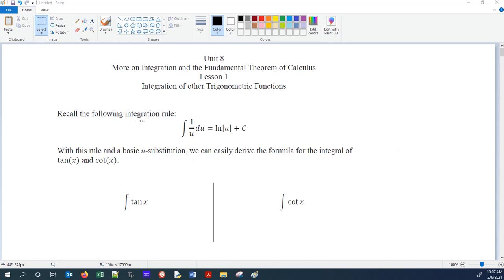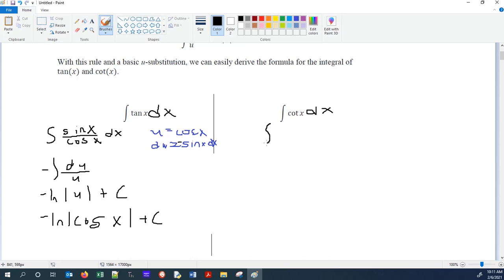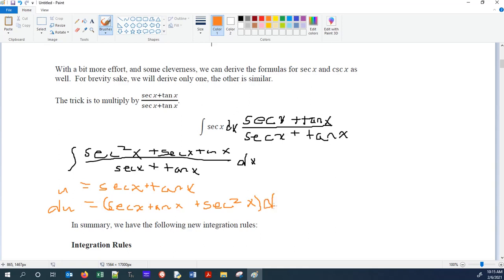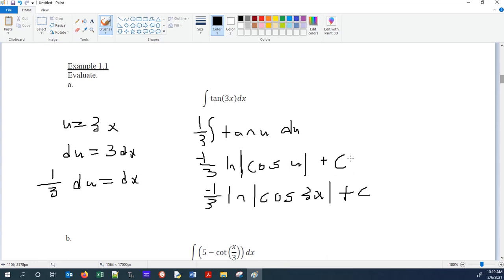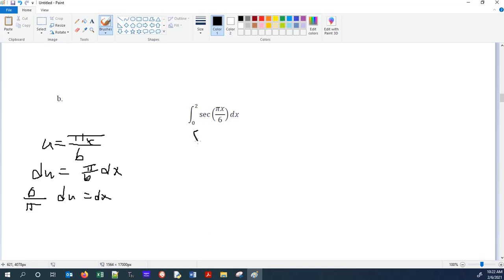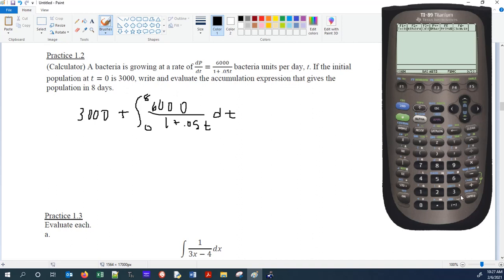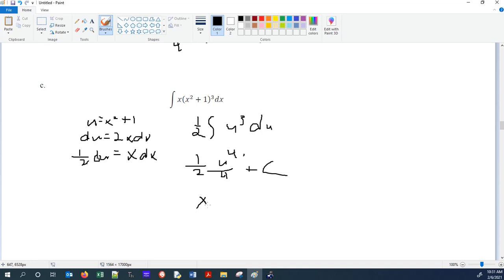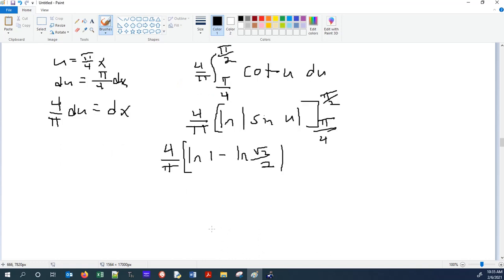Lesson 1 Integration of Other Trigonometric Functions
In this video we study the integration formulas for sec u, tan u, csc u and cot u.